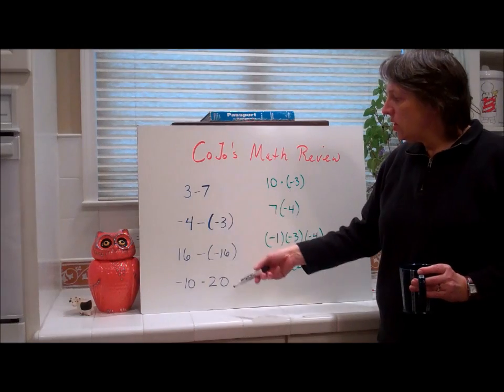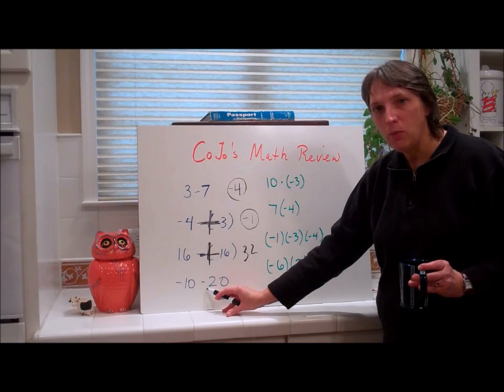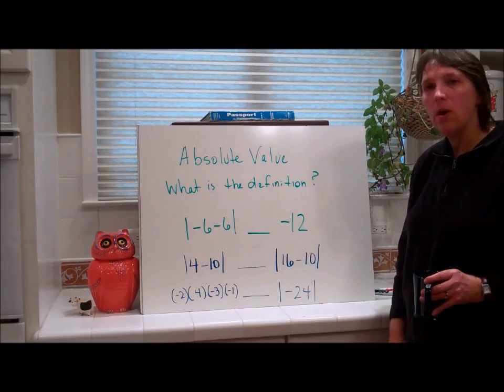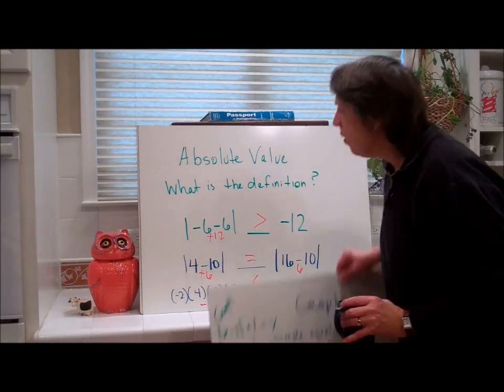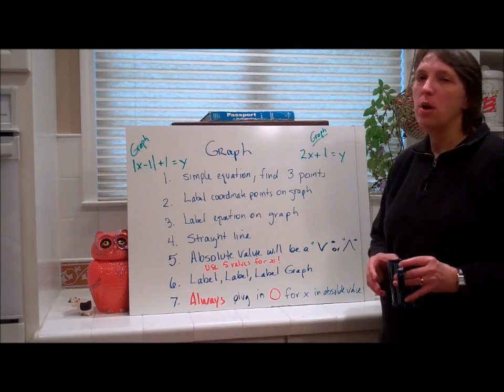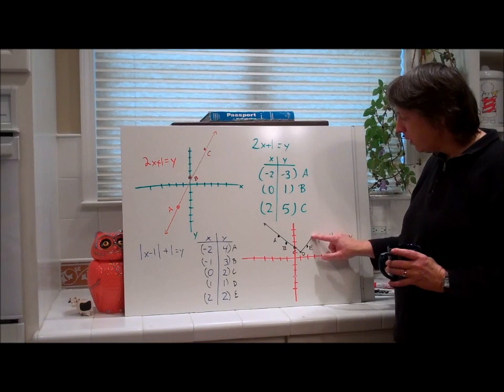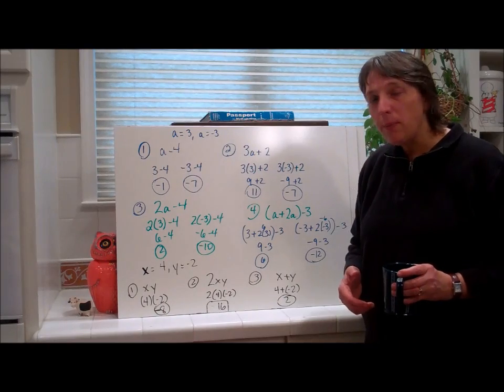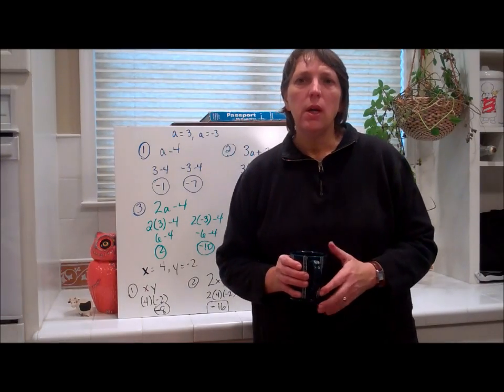Co Jo's Math Review Chapter 10.1-10.5.wmv